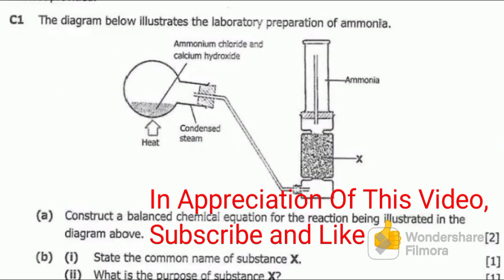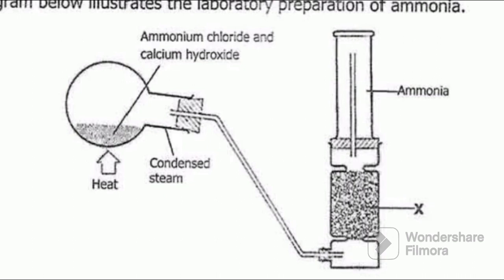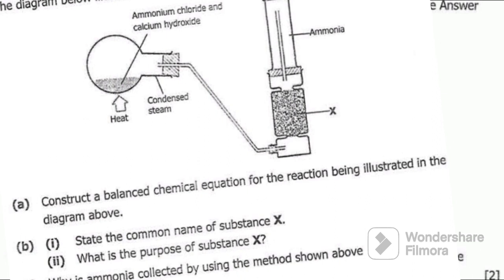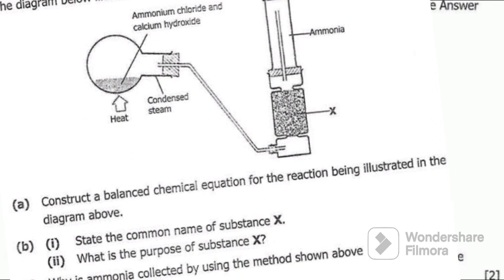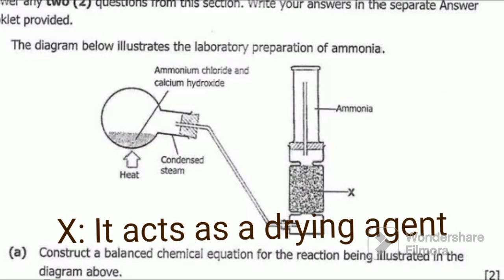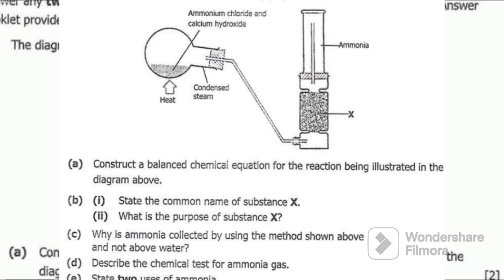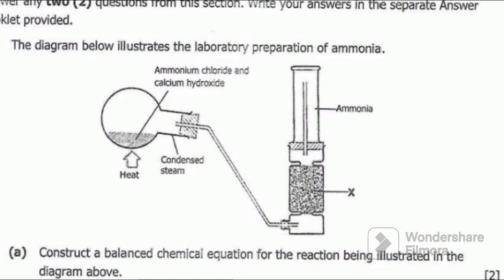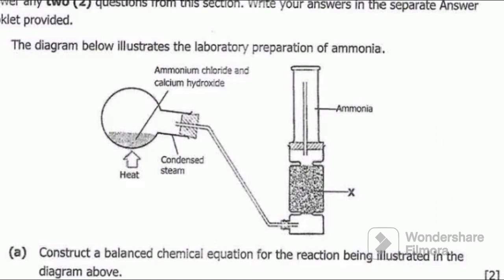Science paper 2. Q,C1. (Lab Preparation of Ammonia).